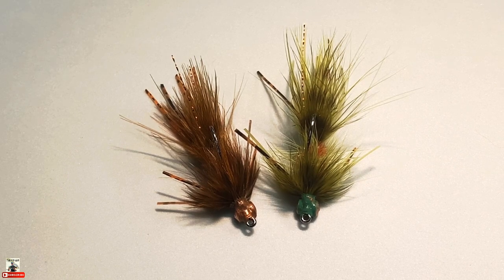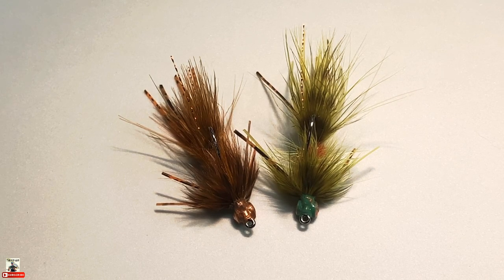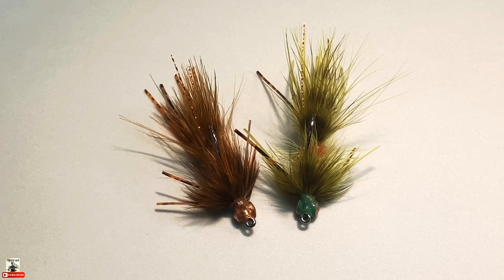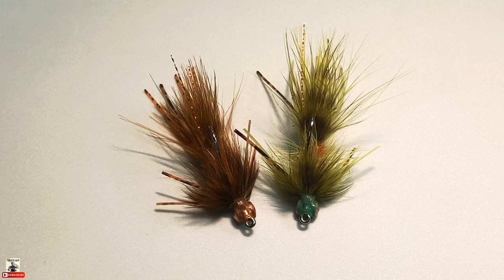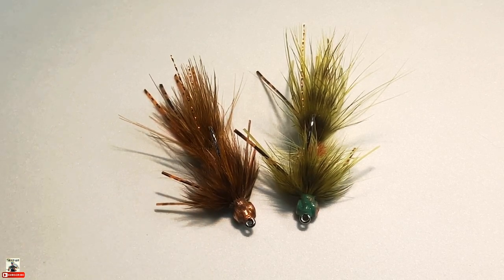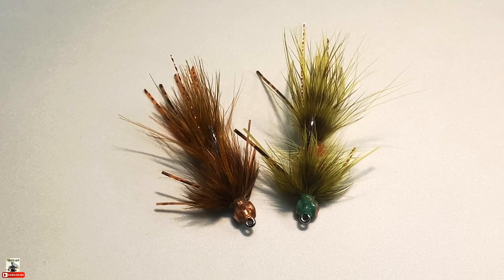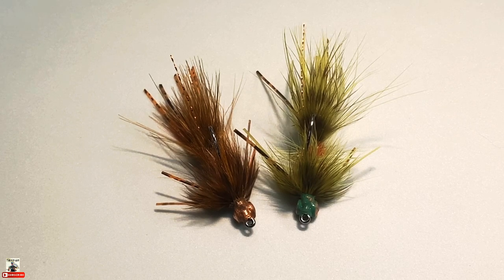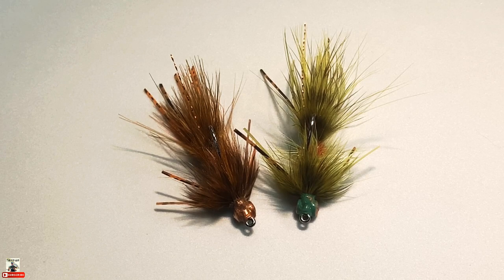Some Thoughts On Crayfish Fly Tying For Smallmouth Bass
In this video, you will find some ideas and strategies for composing crayfish flies for bass. These ideas can be a launching board to develop your own deadly pattern and get the most out of your materials.